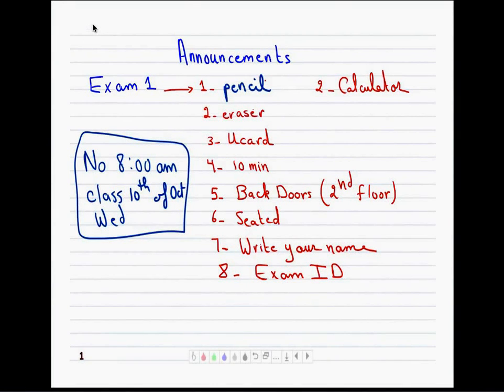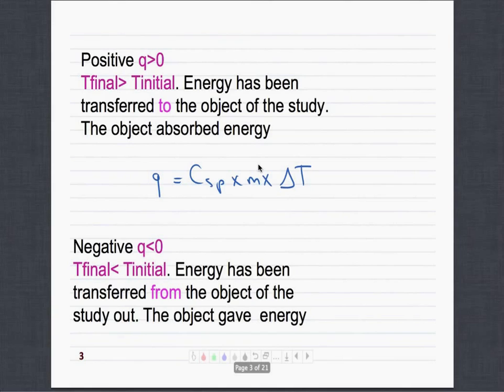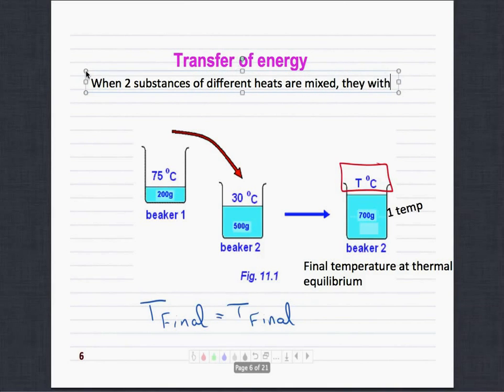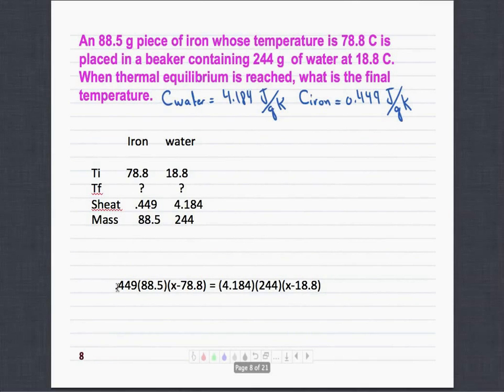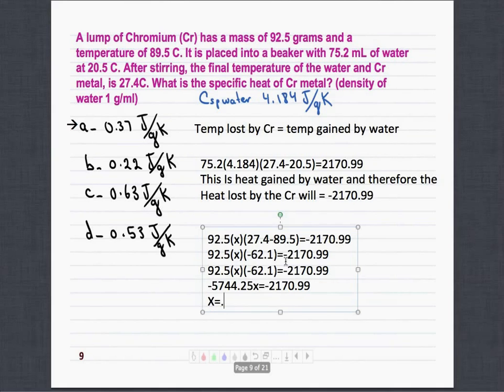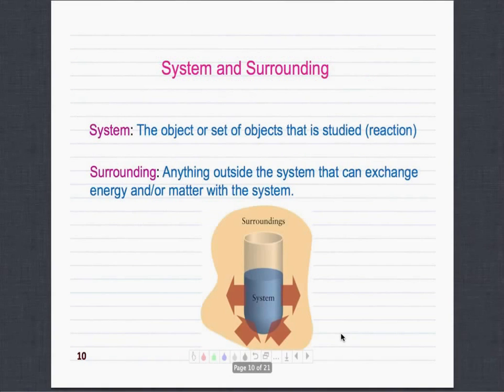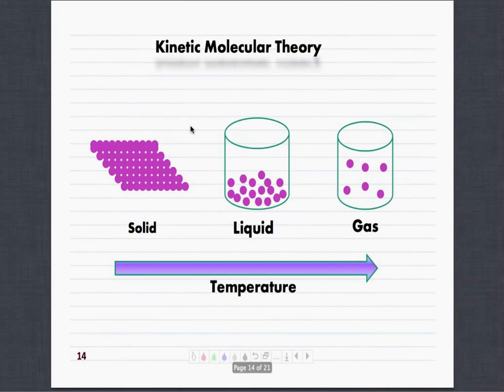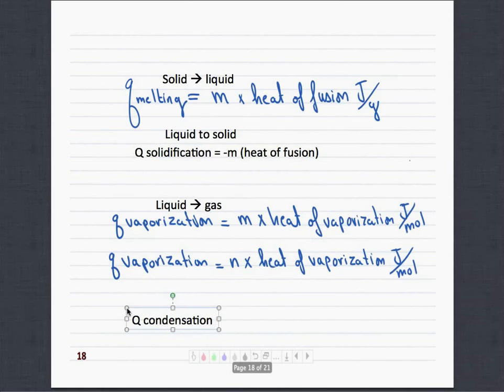Thermodynamics: Tuesday, Oct 9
I'm sick of rain.